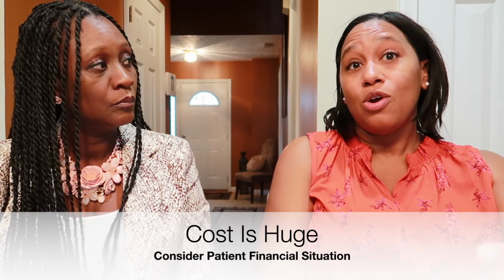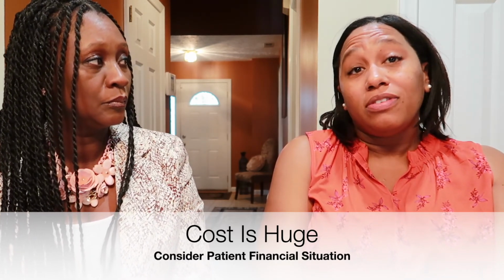Diabetes Ask The Pharmacist| Dr. Bradley & The Nurse Practitioner Extraordinaire Chit Chat Part 2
What is Diabetes mellitus? Diabetes mellitus is a metabolic disorder when there's too much glucose, a type of sugar, in the blood. Diabetes mellitus can be either  type 1 or type 2. In this video I speak with Dr. Yunique Bradley about Type IIDiabetes. Diabetes is a disease that occurs when your blood glucose, also called blood sugar, is too high. Over time, having too much glucose in your blood can cause health problems, such as heart disease, nerve damage, eye problems, and kidney disease.

If you are new to my channel, I am Dr. Jemecia Capri The Nurse Practitioner Extraordinaire a Family Nurse practitioner discussing the good the bad and the ugly of being a nurse practitioner.

⭐⭐ MORE Dr. Jemecia VIDEOS ⭐⭐

✅✅✅Free Guide To Finding A Preceptor: ✅✅✅ COPY LINK BELOW TO GET ACCESS!!!